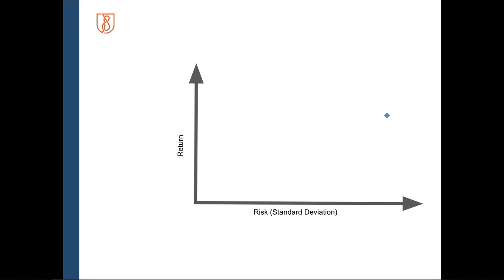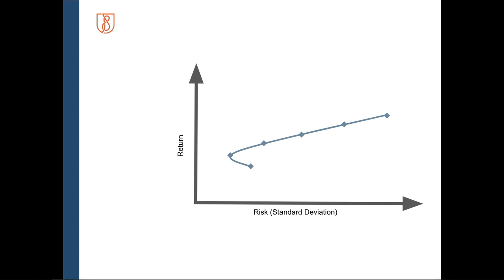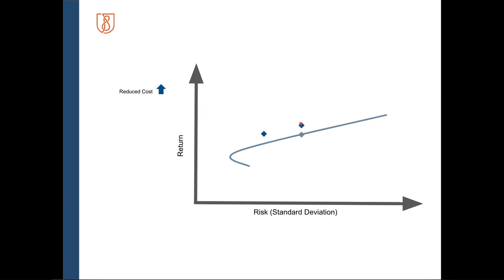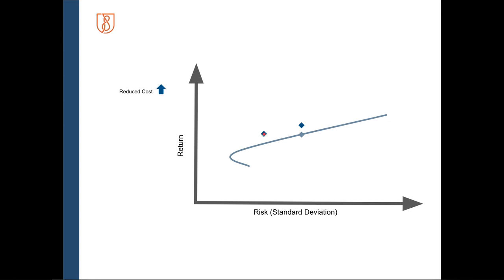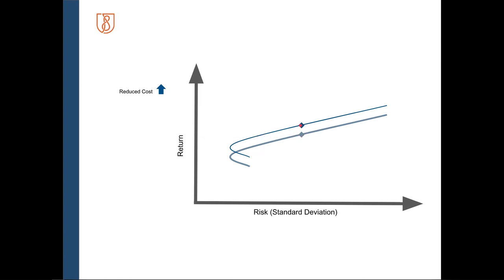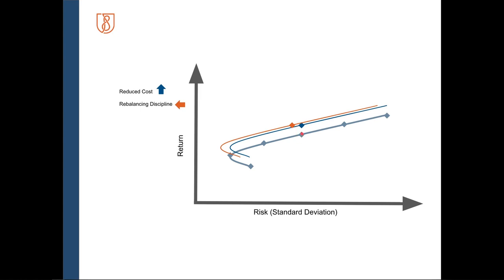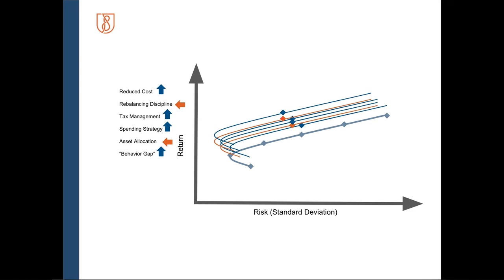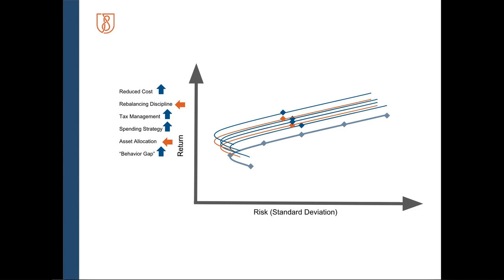What is "Upleft?" The Answer for the Head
Here is a look into the logic behind moving "Up & Left" to bring more value to investment clients.

for important disclosures.